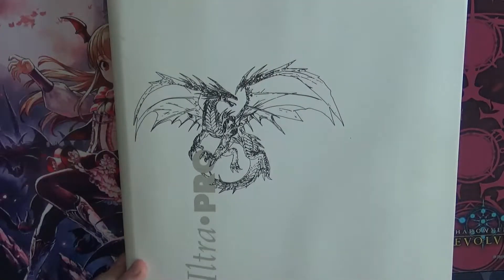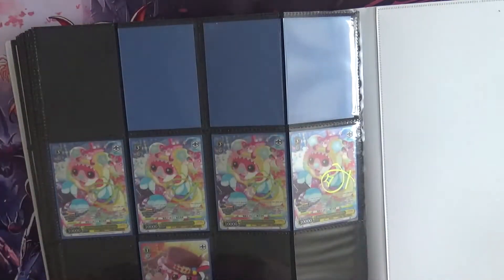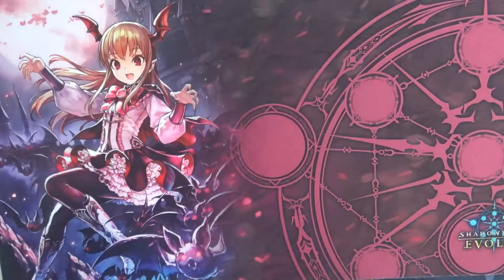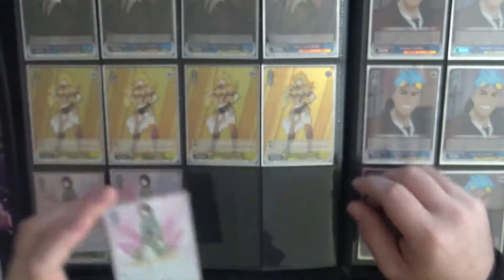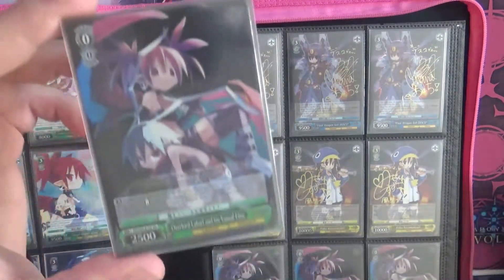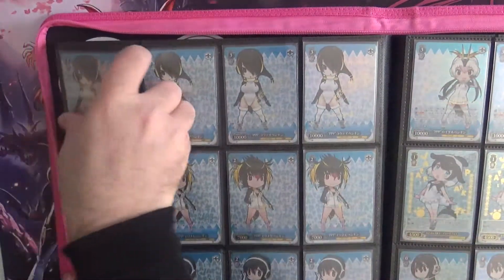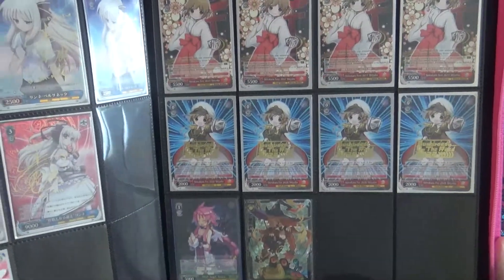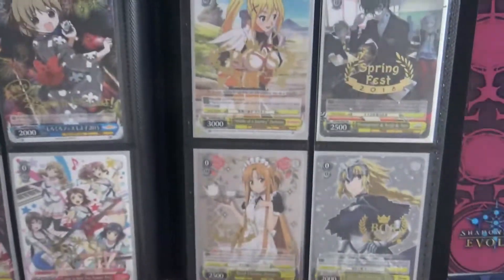What a financial mistake looks like. Dean's Weiss collection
Click▼